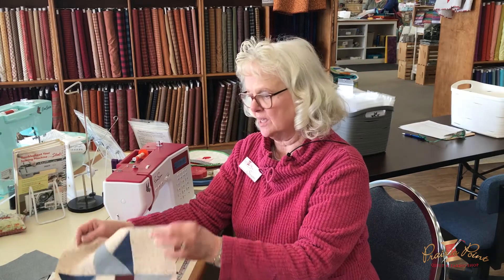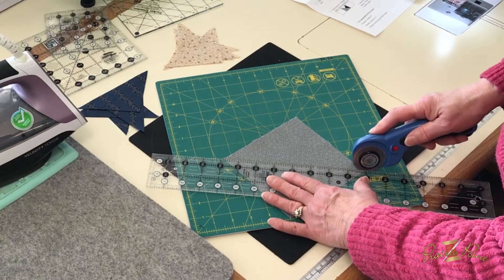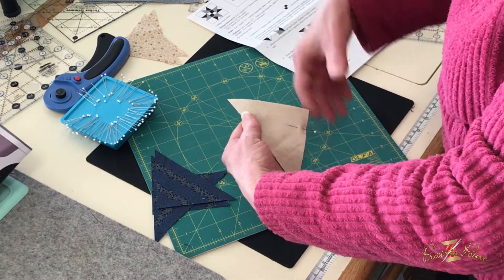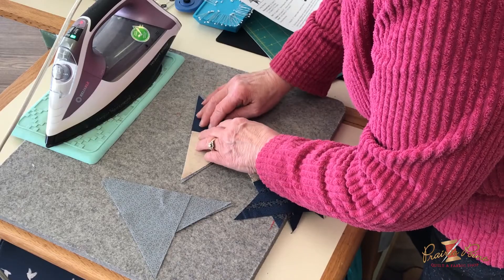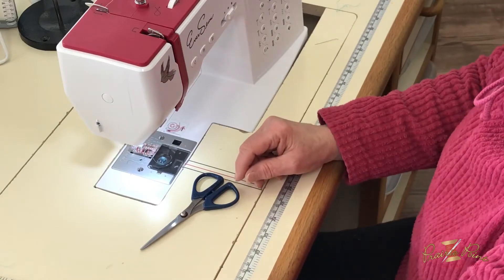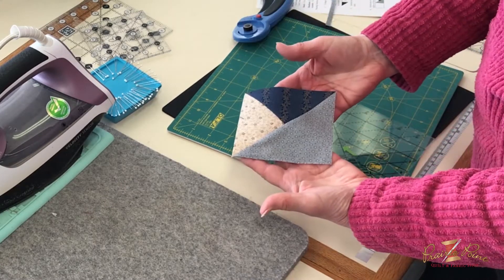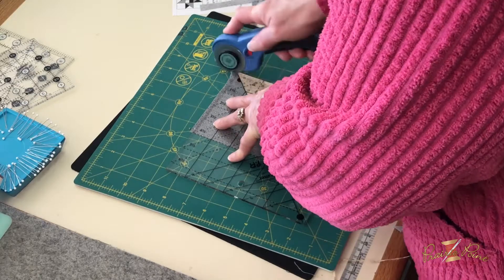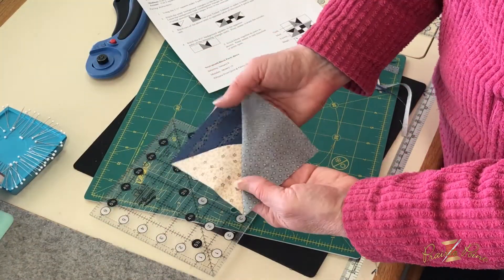Block 4: December | Block Party 2022: Prairie Point Favorites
The last Block Party of 2021 has passed, but you can come and get your December Block at any time! In fact, it's never too late to join. In Prairie Point Favorites, you'll find Garden Party, Amish Quilters, and Farmer's Daughter.  Join us as Susan shares some tricks and tips about this month's block.

12116 W. 95th St.